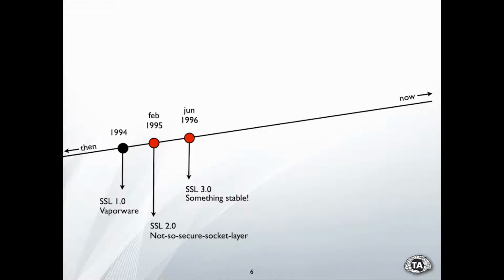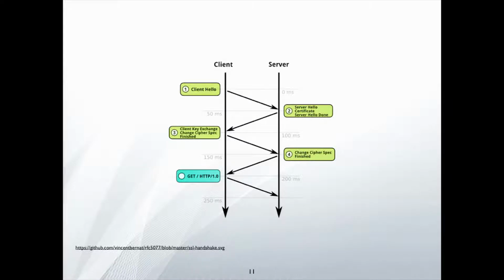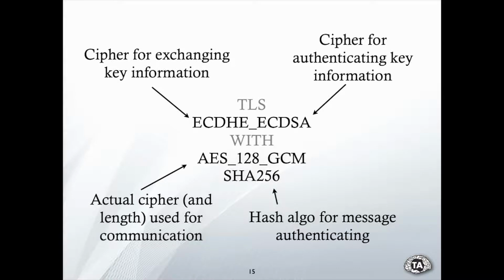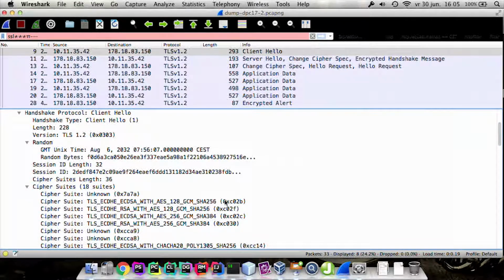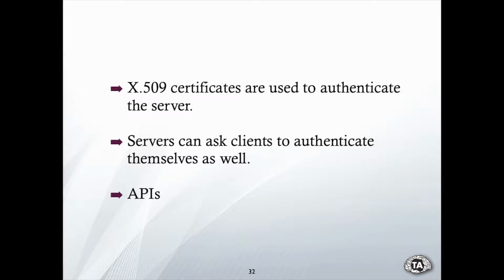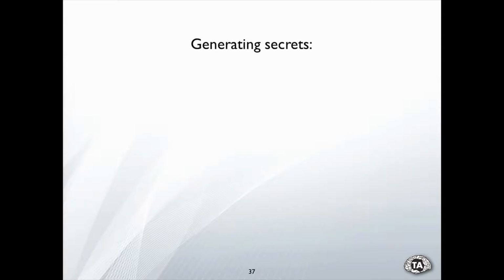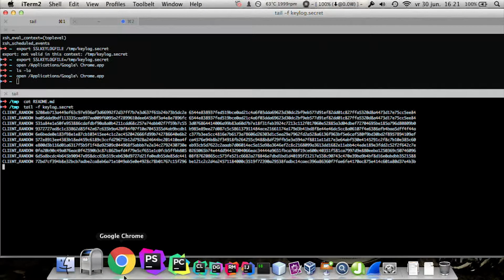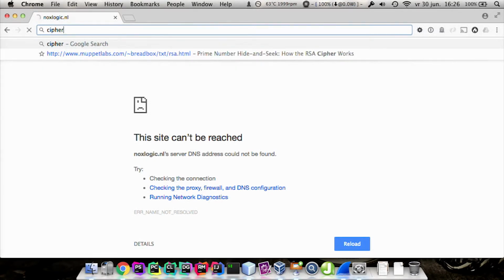DPC2017: The first few milliseconds of HTTPS - Joshua Thijssen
What happens when your browser connects to a HTTPS secure site? We all know it has to do something with certificates, blue and green address bars and sometimes your browser will give warnings which we normally click away. But what actually happens under the hood? In this talk I will give a step-by-step explanation on the first few hundred milliseconds during a connection to HTTPS. We will talk about master secrets, shared secrets, cipher suites, x509 certificates and why secure does not (always) mean secure.